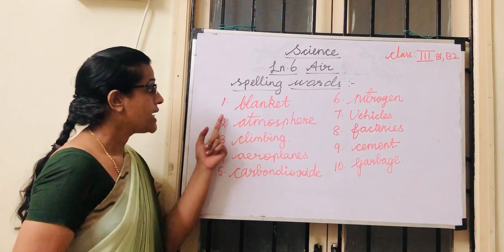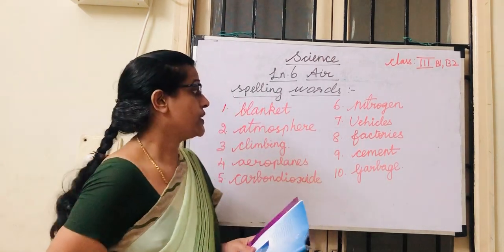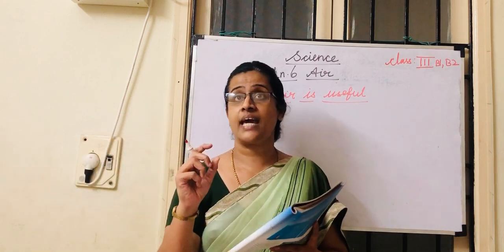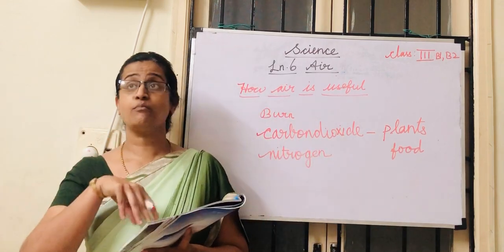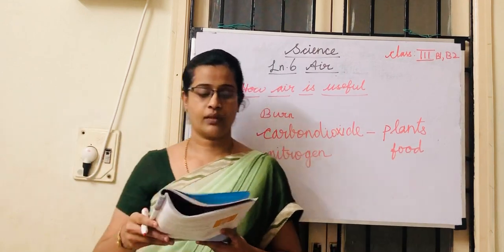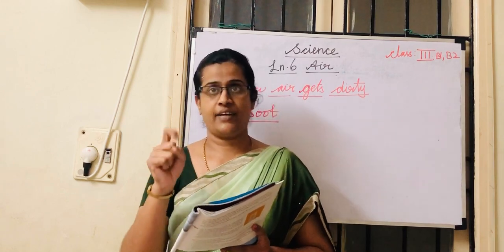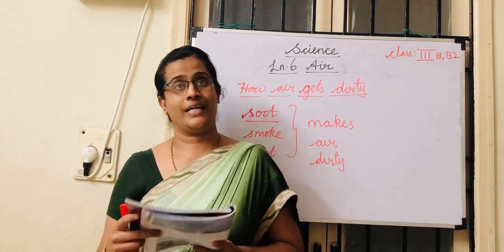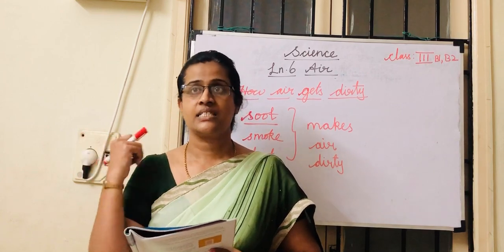Class 3/ICSE/Science/Session 9